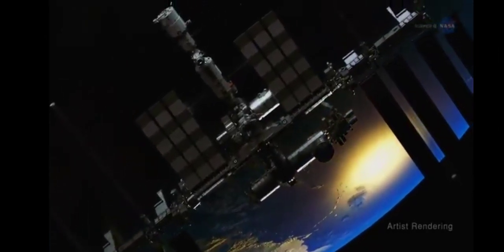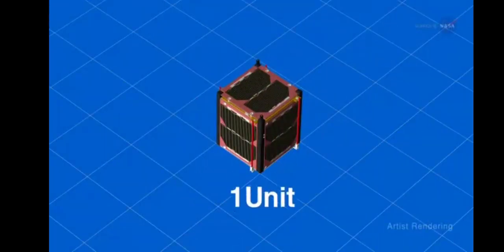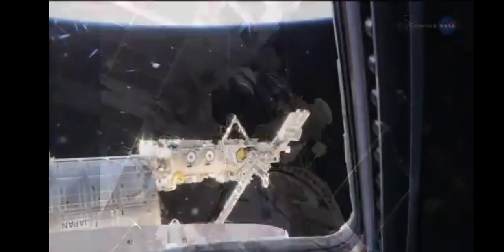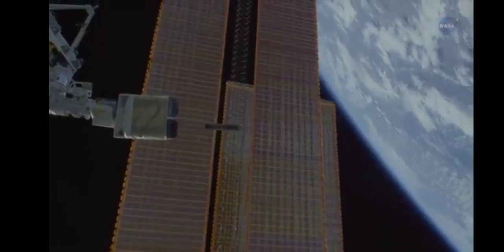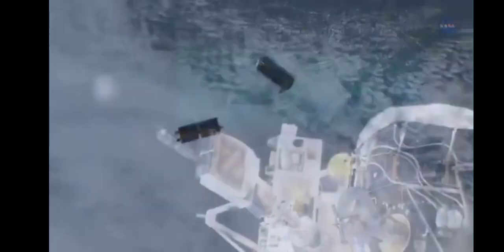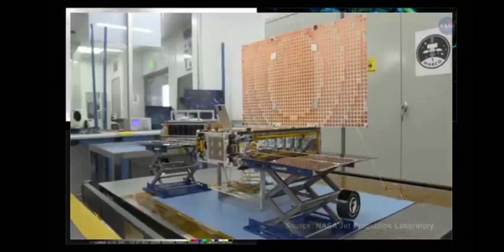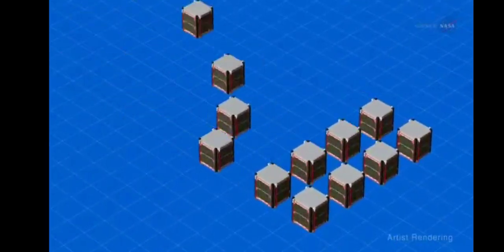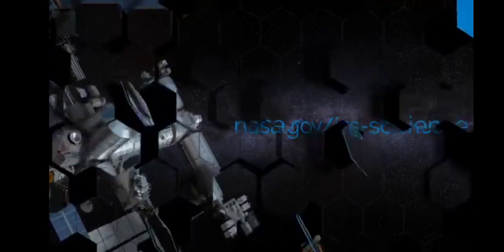Small DOCUMENTRY on ISS